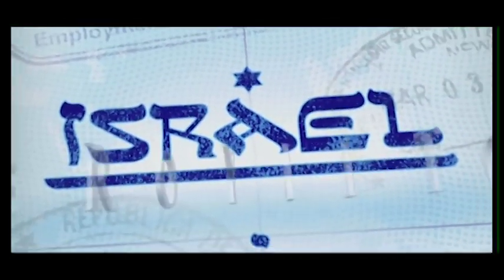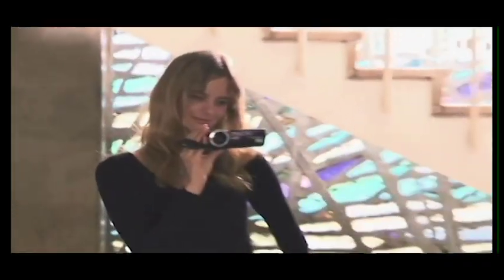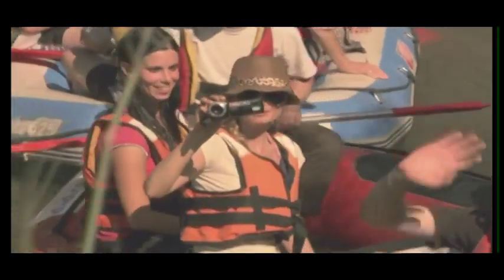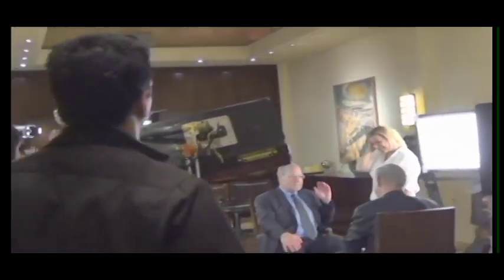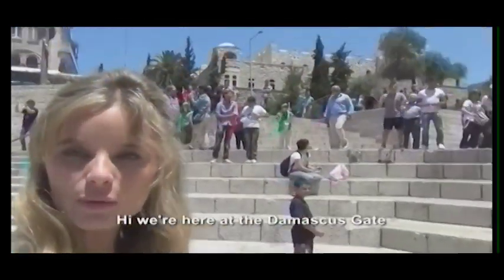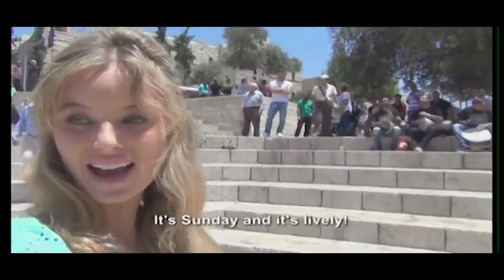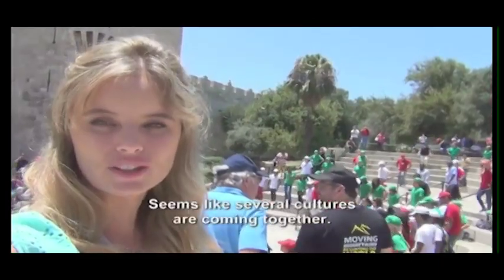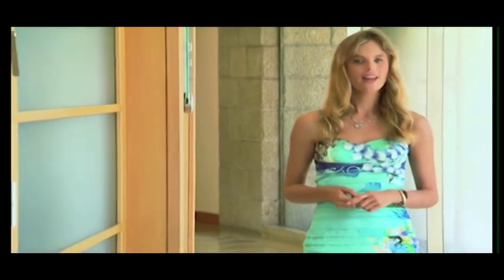The Royal Tour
The Royal Tour of Israel withPrime Minister guide Benjamin Netanyahu.